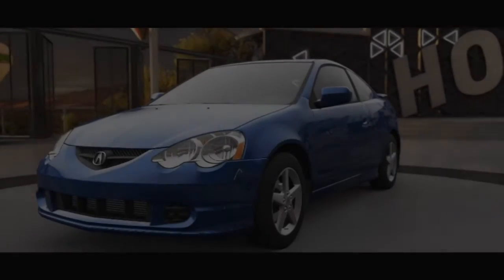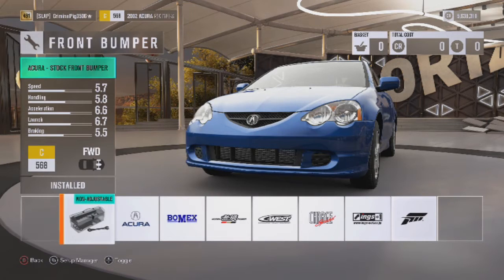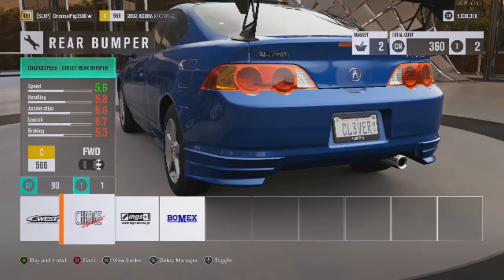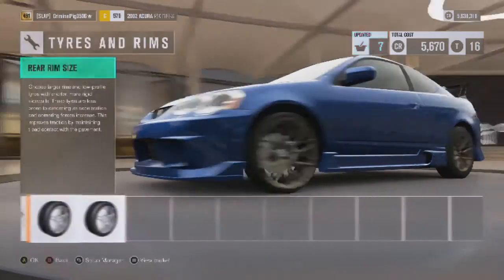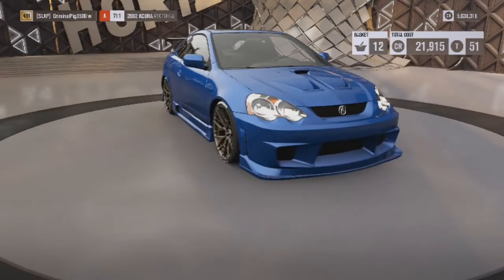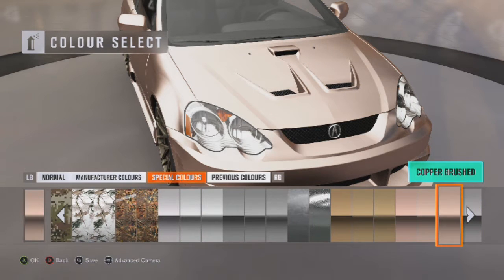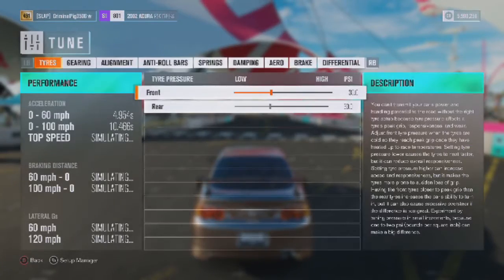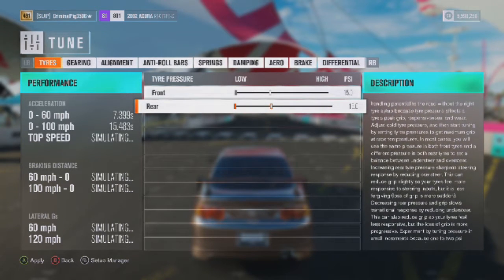HOW TO MAKE A CLEAN ACURA RSX! FORZA HORIZON 3 HOW TO MAKE A CLEAN ACURA!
Today is episode 2 of my clean car series. In this episode we will be taking a bog standard Acura and making it a lot better. Well, We made the handling worse haha xD